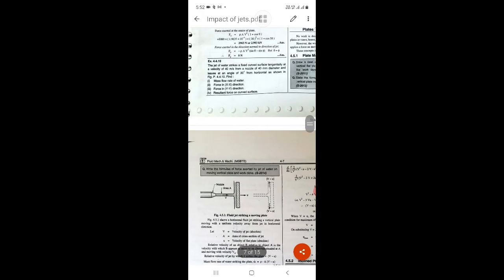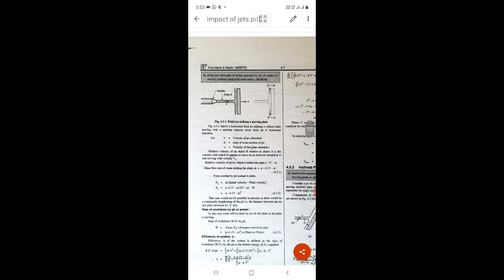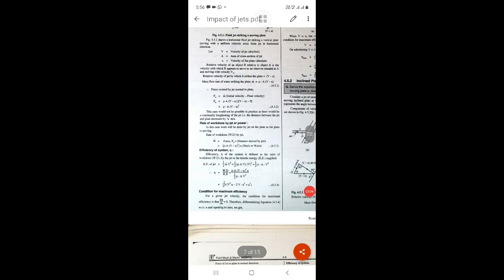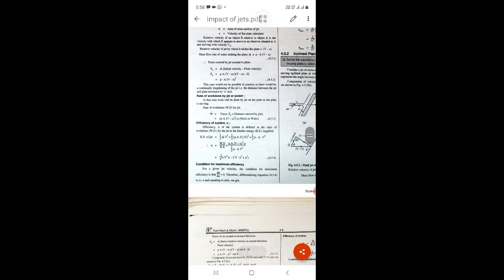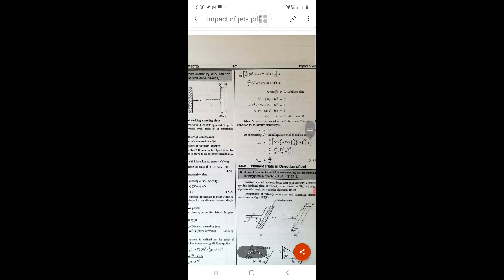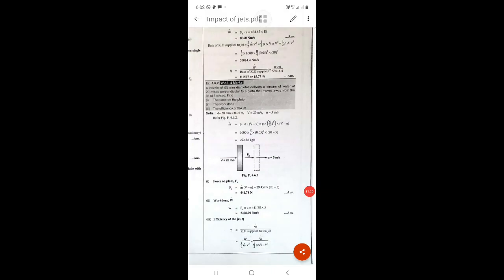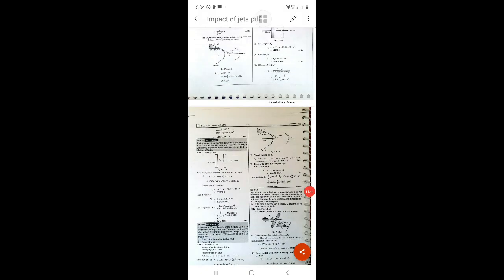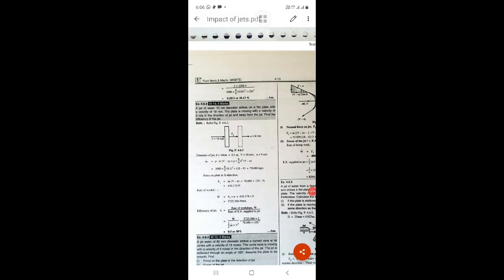Impact of jet on flat moving plate